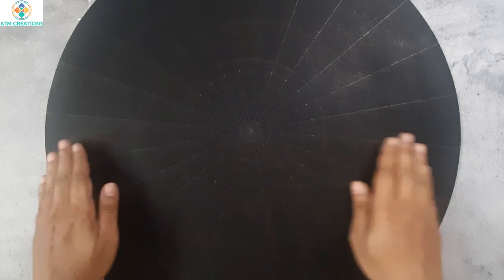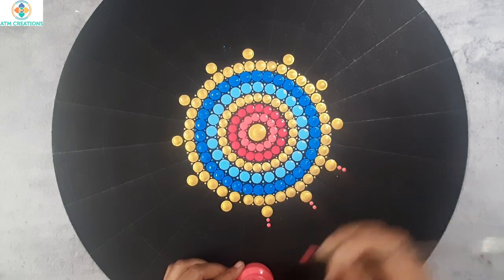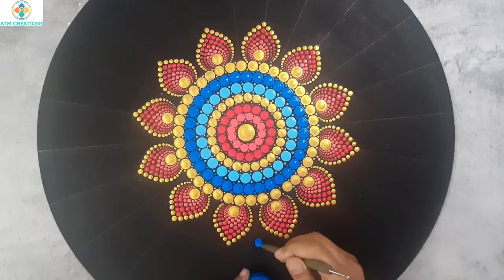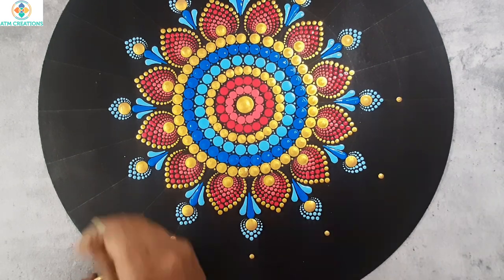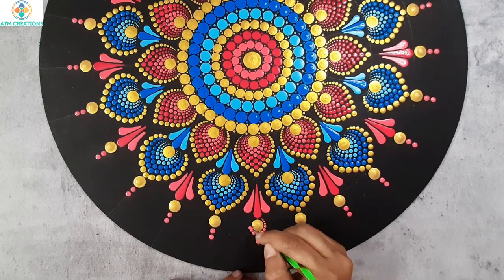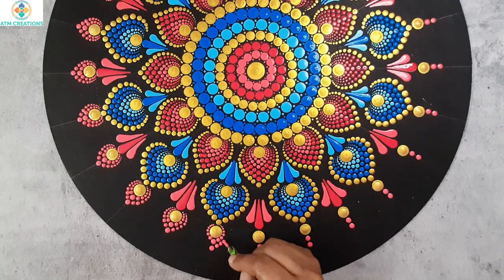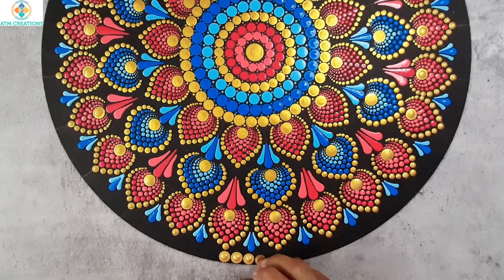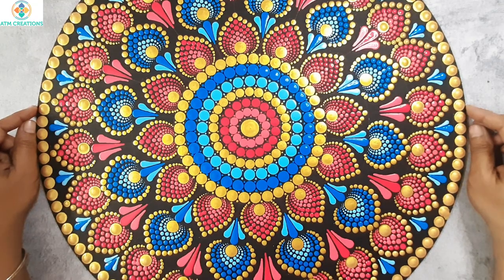Dot Mandala on MDF | Dot mandala for beginners | Mandala Art | 95 | 2023 | ATM Creations